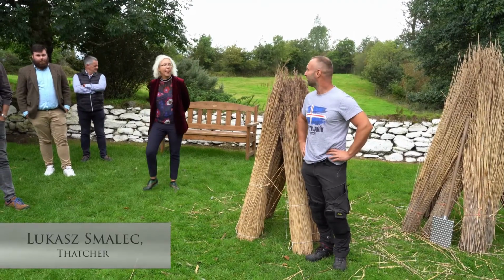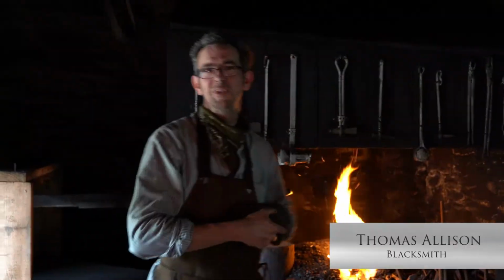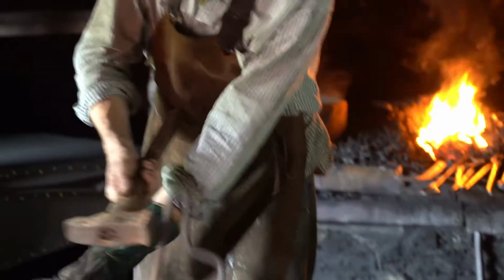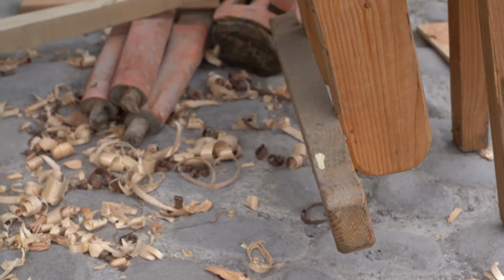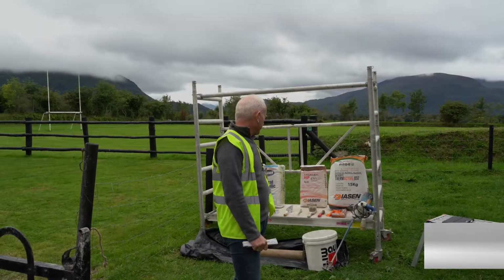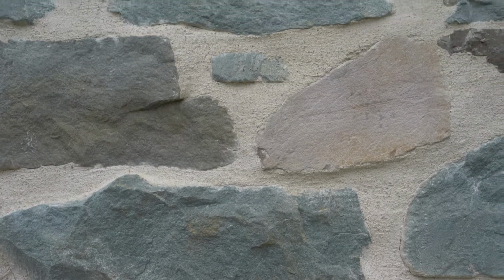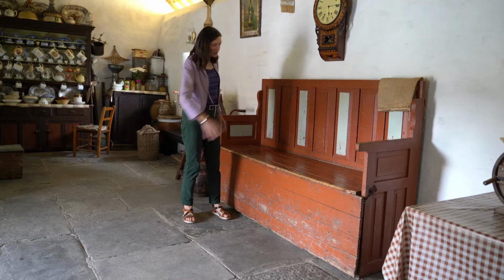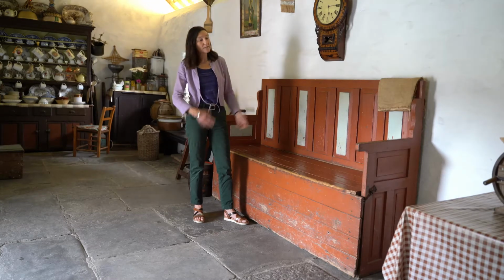A Kingdom of Skills at Muckross Traditional Farms for Architecture Kerry 2021